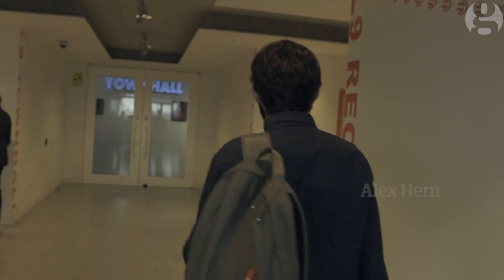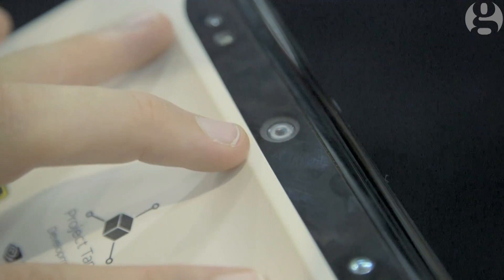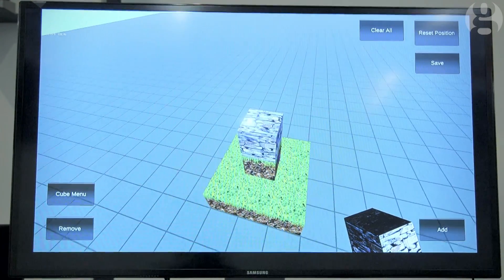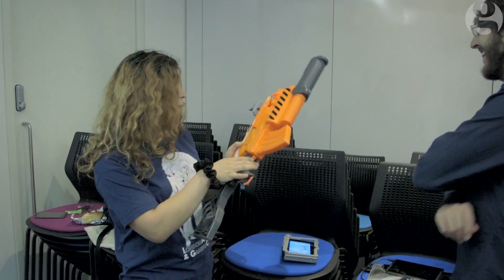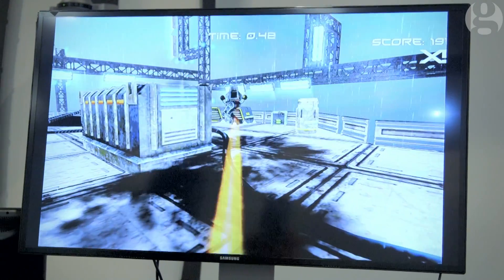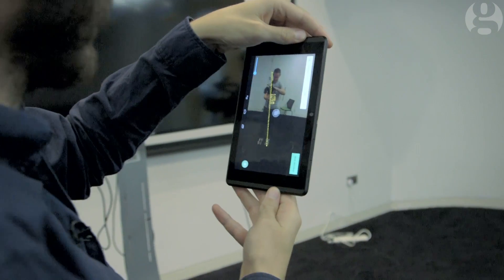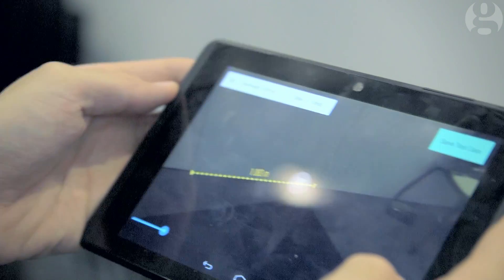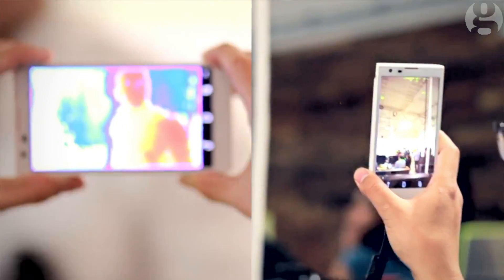Project Tango: test driving Google's glimpse into the future | Features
Alex Hern tries out Google’s Project Tango, which allows the mobile devices to decipher the space around them like never before. It has the potential to change the way we use technology, but will more likely inspire evolution than revolution.